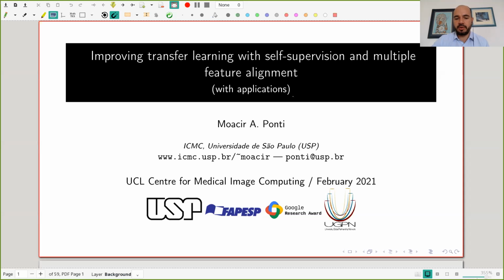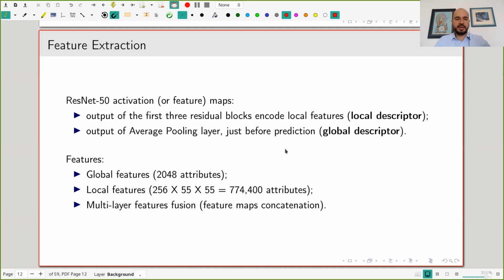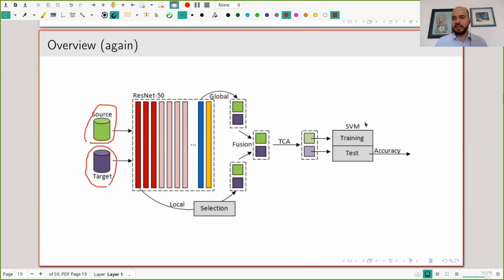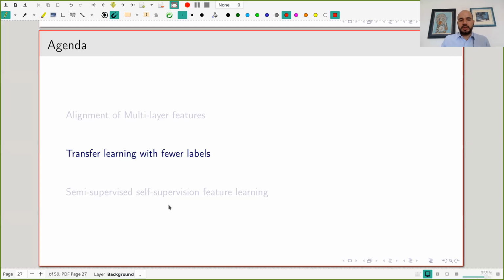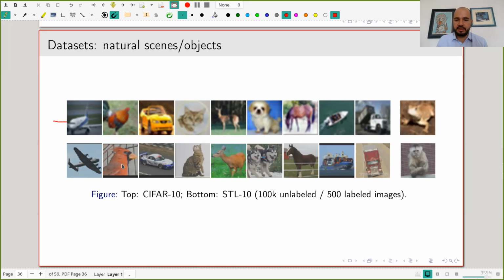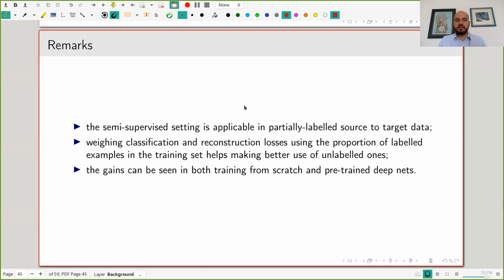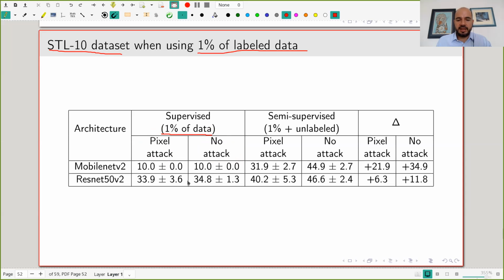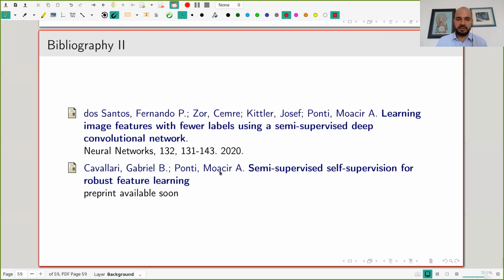[Talk at UCL] Improving transfer learning with self-supervision and multiple feature alignment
Talk at University College London (UCL) as part of the CMIC/WEISS joint seminar series